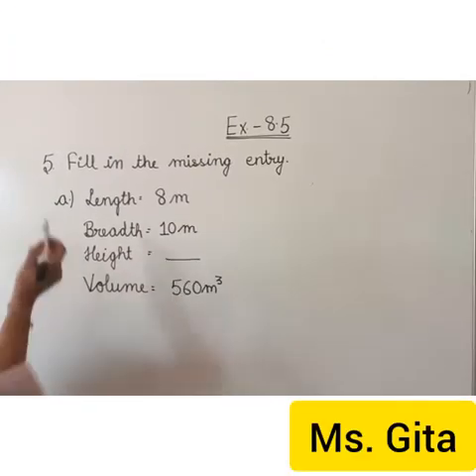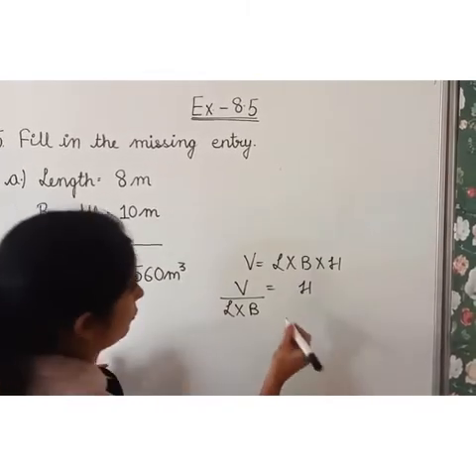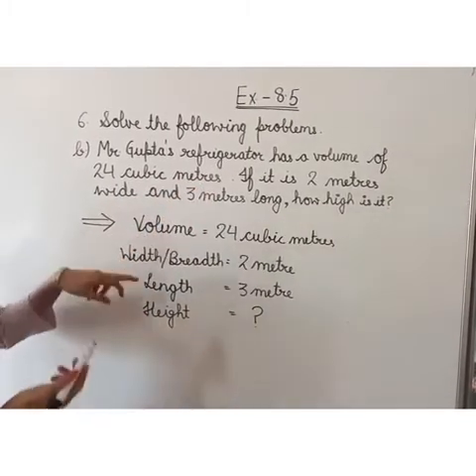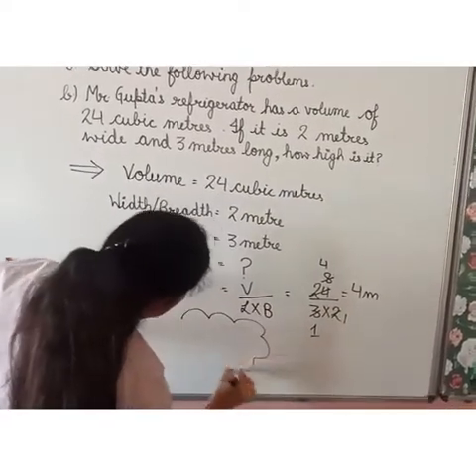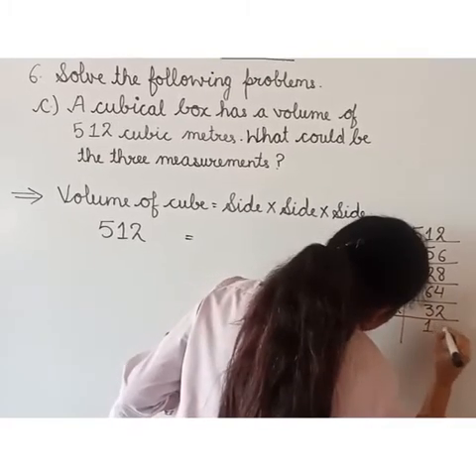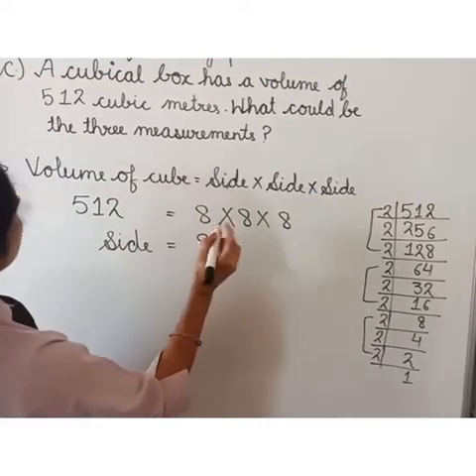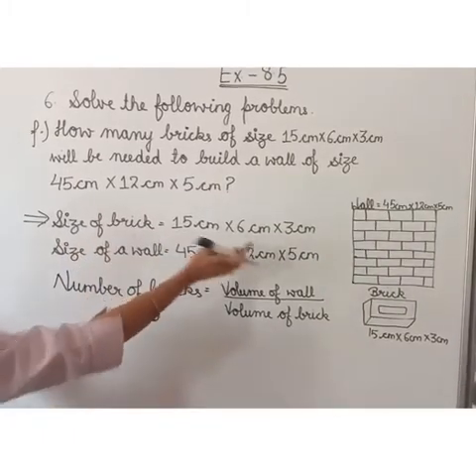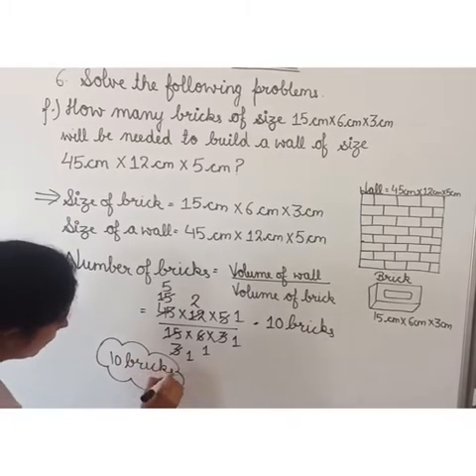Maths : Ex- 8.5 (Q5,Q6) Fill in the missing entry, Word Problems (Class V)